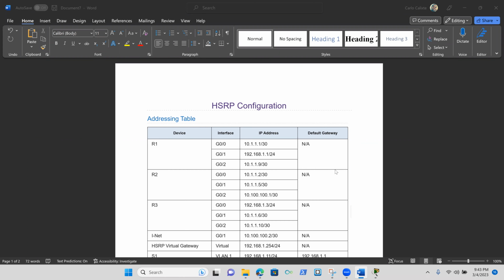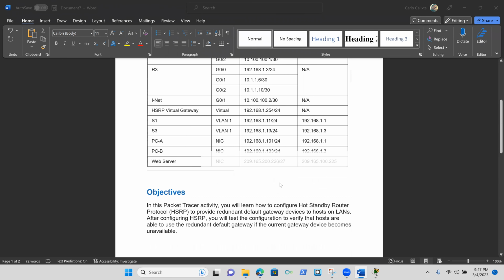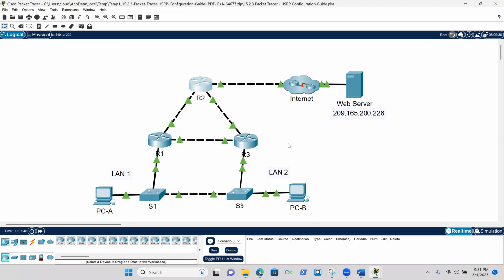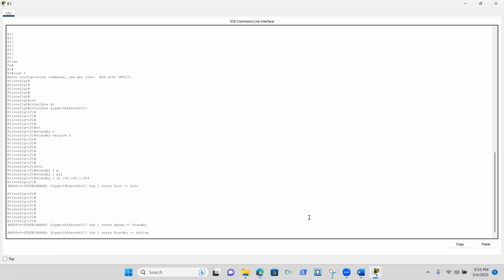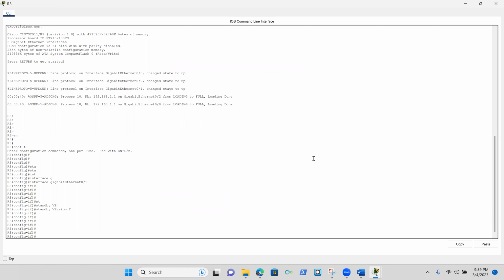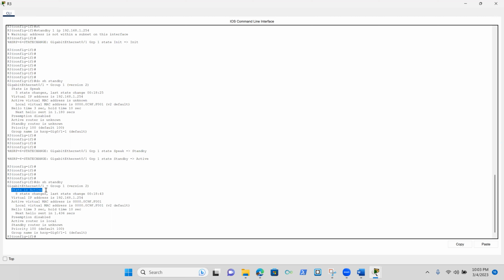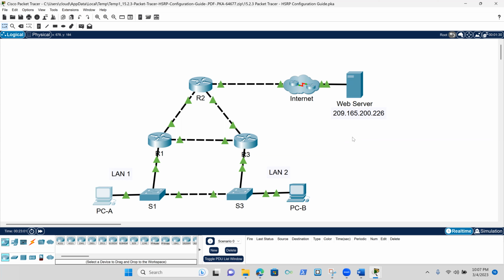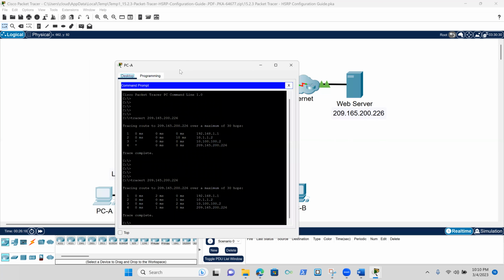Configure HSRP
Configure HSRP CCNP(Encor)